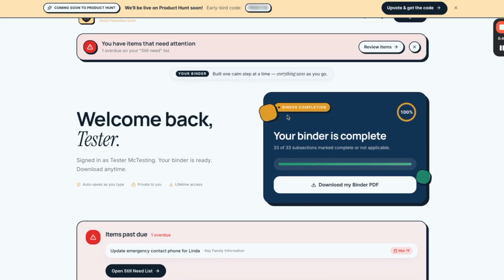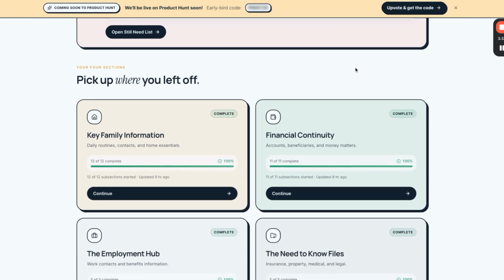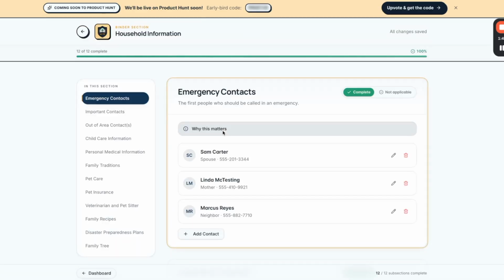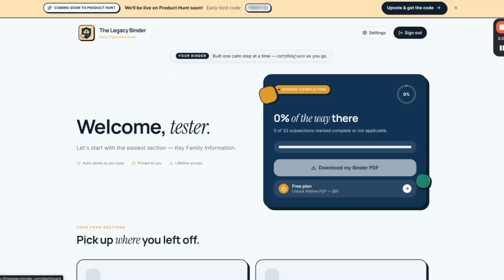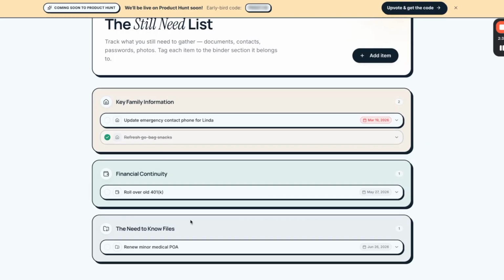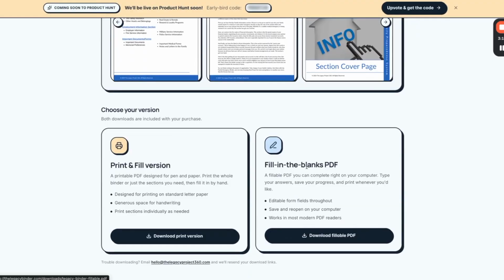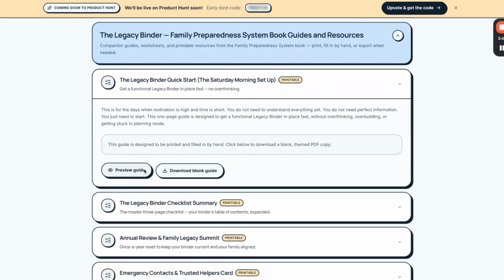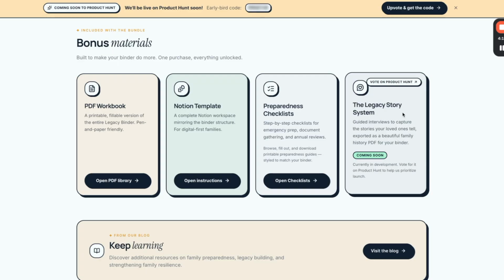The Legacy Binder Web App Demo (5 Minutes That Could Save Your Family)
If something happened to you today… would your family know what to do?

After 25 years as a firefighter, I’ve seen too many families fall apart in moments of crisis, not because they didn’t love each other, but because they didn’t have the information they needed.

That’s why I built the Legacy Binder Family Preparedness System… and now, the Legacy Binder Web App.

In this quick 5-minute demo, I’ll show you how this simple, guided system helps you:

Organize critical family information in one place
Secure your finances, documents, and emergency plans
Create a clear roadmap for your family if something happens
Turn chaos into clarity in just a few steps

This isn’t about being perfect. It’s about being prepared.

👉 Get the Book: The Legacy Binder: Family Preparedness System

Whether you’re just getting started or want a faster, easier way to complete your binder, this system was built to remove the overwhelm and help you protect what matters most.

Because when life gets real… your family deserves more than guesswork.